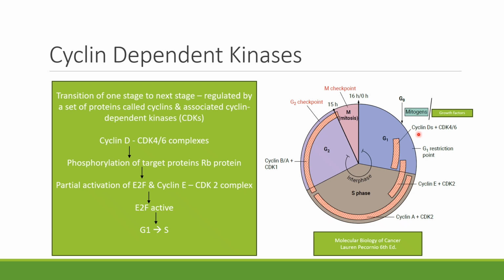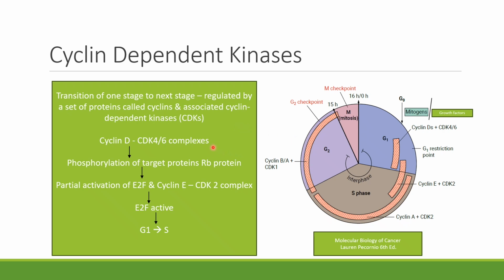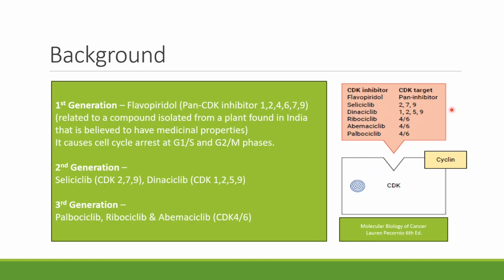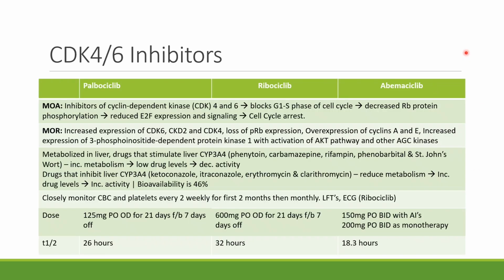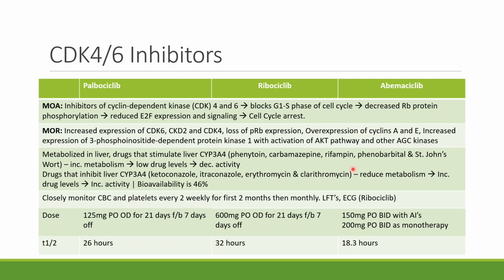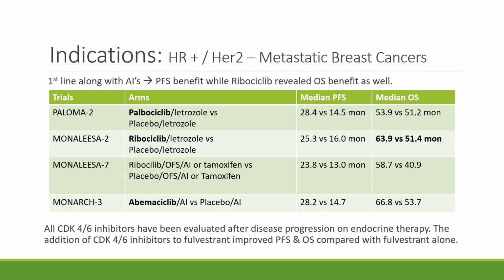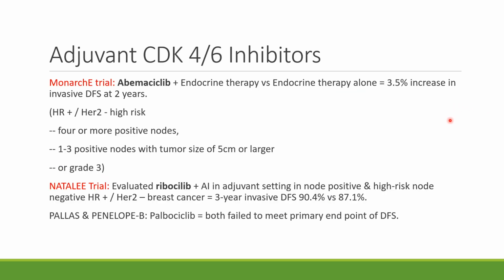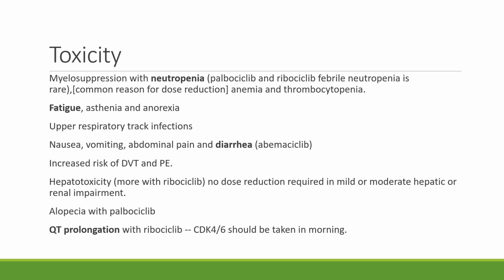Master CDK4/6 inhibitors in under 12 minutes!🚀 Mechanism, Indications, Toxicities & Landmark Trials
Understanding CDK4/6 inhibitors is essential for every oncology trainee — both for exams and clinical practice.
In this comprehensive lecture, we start from the basics of cyclins and the cell cycle (G1, S, G2, M phases) and build up to a clear understanding of how cancer disrupts normal cell cycle regulation.
We then explore how CDK inhibitors induce G1–S phase arrest, followed by a structured discussion on the evolution of CDK inhibitors — from first-generation pan-inhibitors flavipiridol to more selective second and third-generation agents.
Special focus is given to Palbociclib, Ribociclib, and Abemaciclib, including:
🔹️Mechanism of resistance (MOR)
🔹️Pharmacokinetics (metabolism & elimination half-life)
🔹️Standard dosing
🔹️Essential baseline and monitoring investigations (CBC, LFTs, ECG)
🔹️We also cover evidence-based indications in HR-positive, HER2-negative breast cancer, supported by landmark trials such as:
PALOMA trials
MONALEESA trials
MONARCH 3 trial
🔹️Adjuvant indications are discussed with key trials:
monarchE trial
NATALEE trial
Finally, we summarize the toxicity profile of CDK4/6 inhibitors — a must-know for both exams and patient management.

📚 Perfect for:
FRCR / FCPS / USMLE aspirants
Oncology & Radiology residents
Medical students preparing for viva & MCQs
🎥 OncoWithAsad
Simplifying oncology — from clinical trials to pharmacology — to help you excel in exams and practice.

Chapters
00:00 Introduction
00:54 What are cyclins & CDK's?
02:32 What happens in cancer?
03:50 Background of CDK inhibitors?
04:55 Mechanism of CDK4/6 inhibitors
07:53 Indicatiosn of CDK4/6 inhibitors
09:05 Adjuvant Indications of CDK4/6 inhibitors
10:20 Toxicity of CDK4/6 inhibitors
11:50 Outro